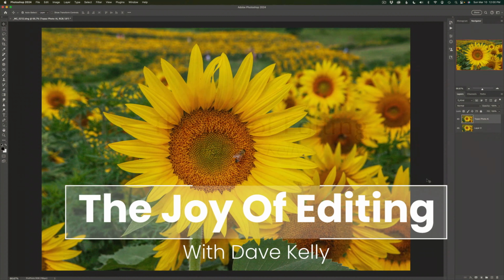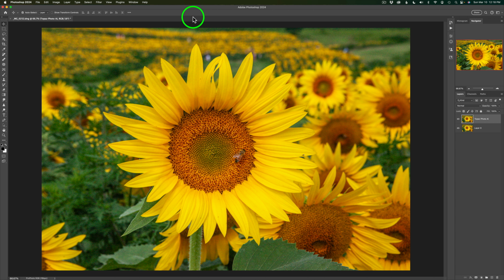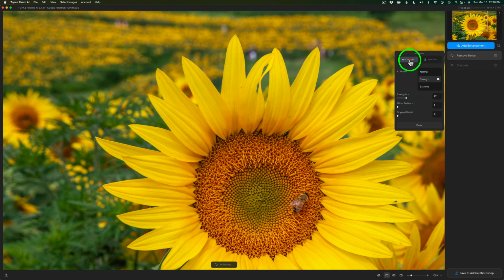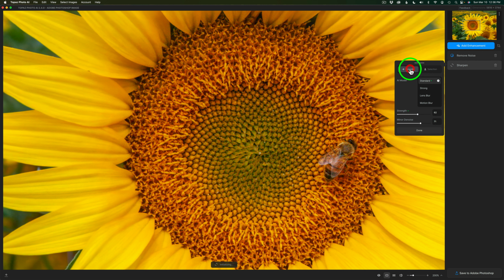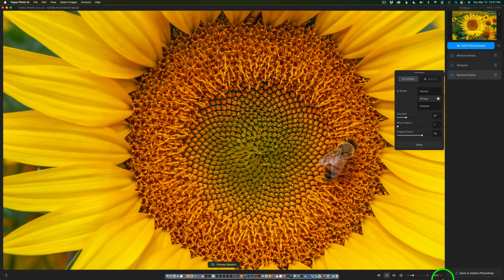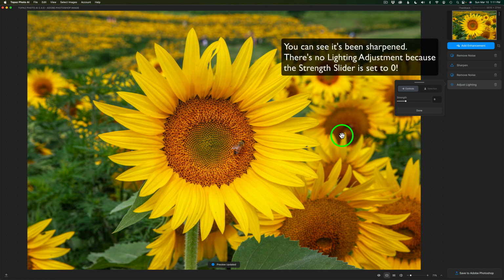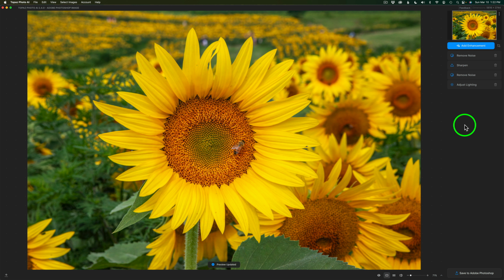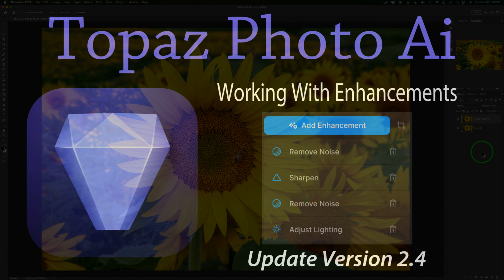TOPAZ PHOTO Ai (Working With Enhancements)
Today, I will be focusing on implementing various enhancements to an image. I’ll provide you with some valuable tips to ensure that the enhancements you’ve applied, or believed to have applied, are indeed effectively incorporated.